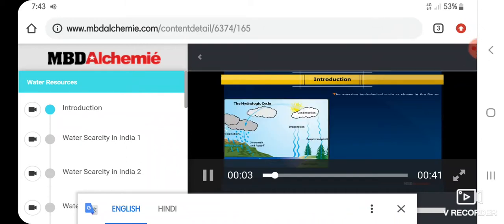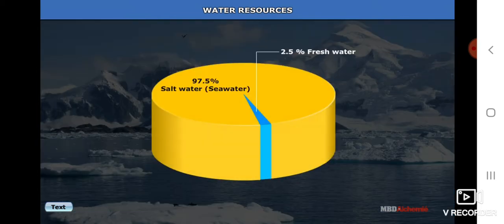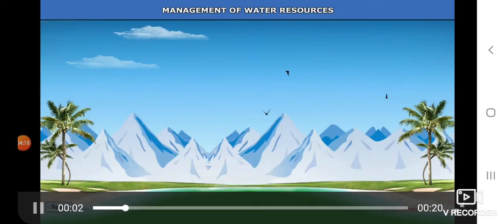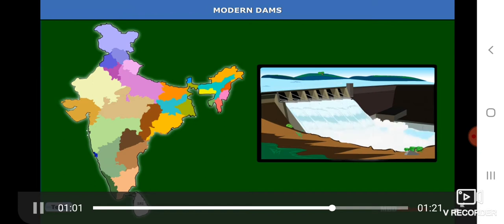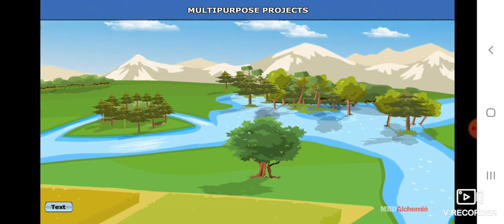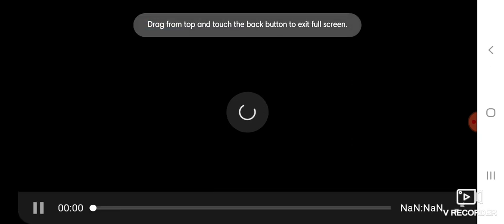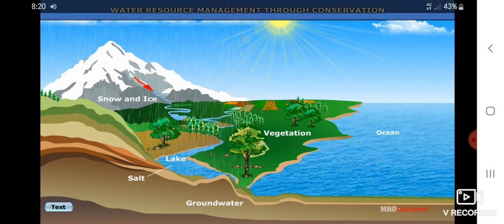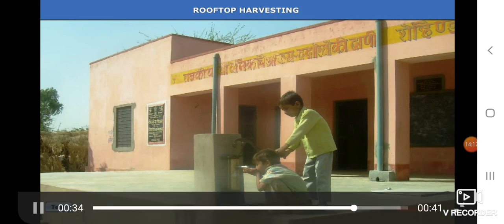Managment of natural resources from the biology book of class 10